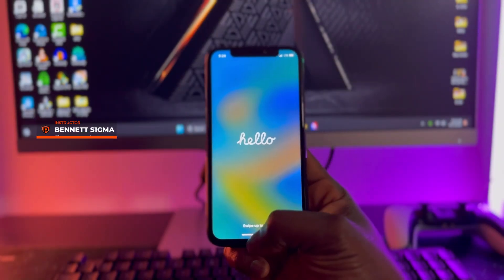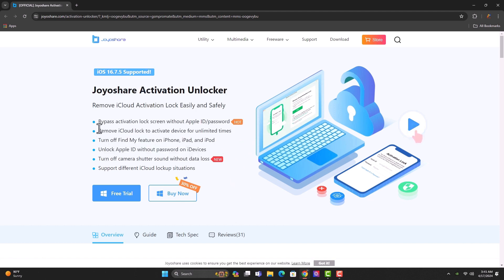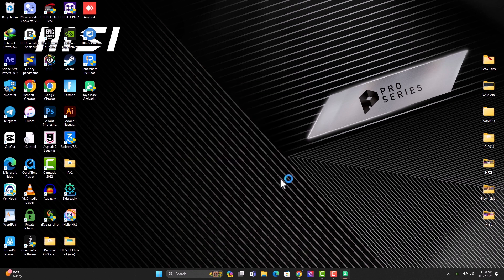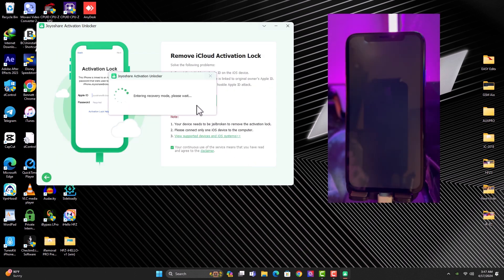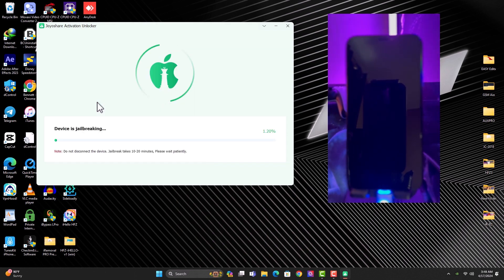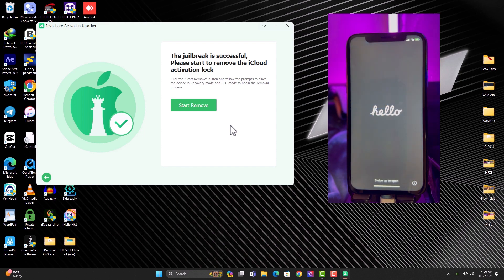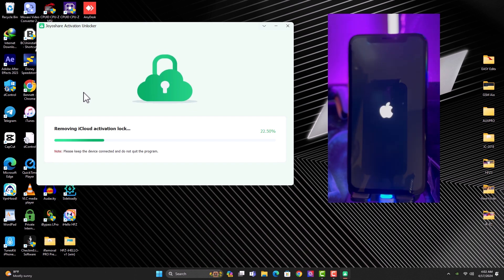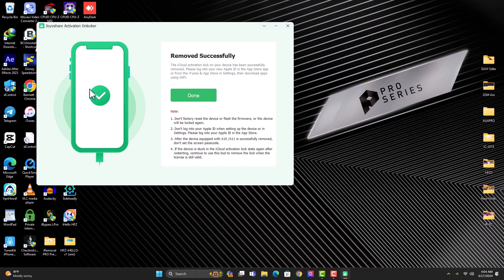Remove iCloud Activation Lock and Bypass iPhone Locked to Owner